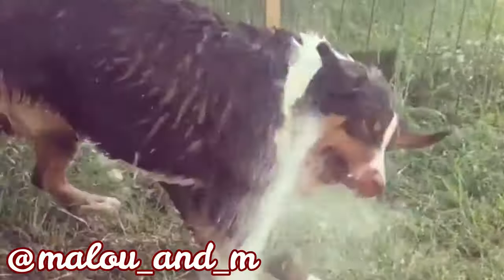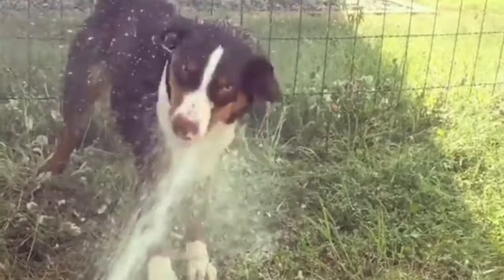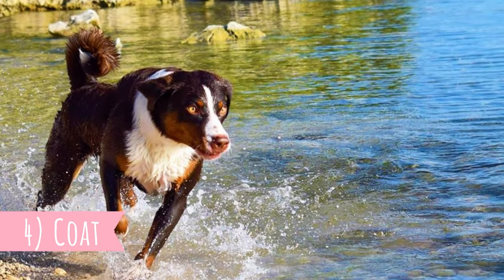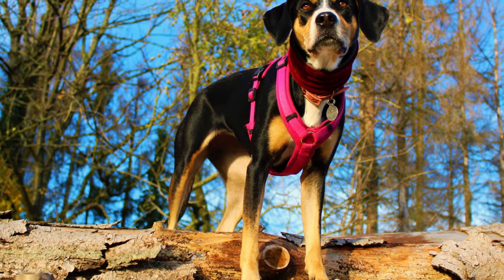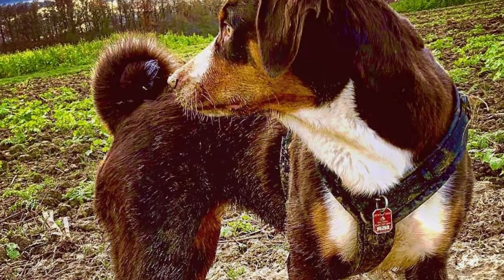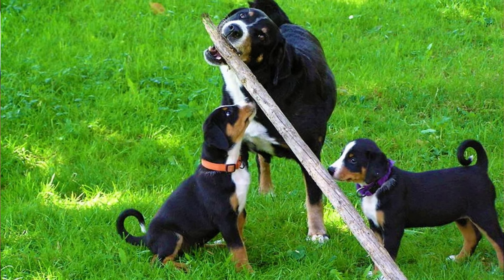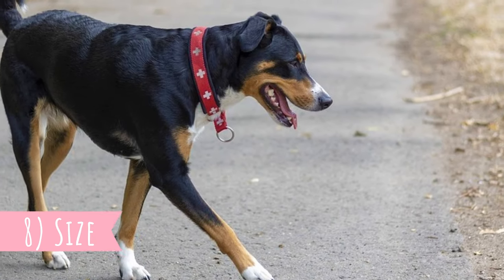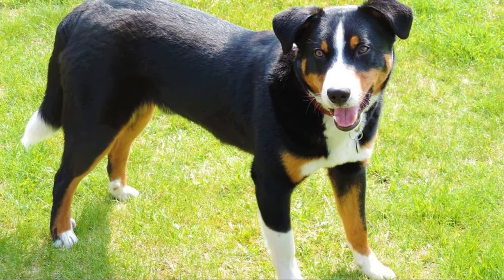Appenzeller Sennenhund - TOP 10 Interesting Facts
Top 10 interesting facts about the Appenzeller Sennenhund, an energetic, loyal and confident dog breed.

Short Appenzeller Sennenhund description:
The Appenzeller Sennenhund is a medium sized dog with muscular and heavy build and with average height between 19-23 inches which is 50-58 cm and weight is typically between 49-71 pounds, which is 22-32 kg. The females are naturally little bit smaller than males.

Typical feature of the Appenzeller Sennenhund is their shiny, thick coat. It is a doublecoat and it is in the distinctive black or brown with tan and white markings color variation. The tan markings are symmetrical and they are on the cheeks, eyes, legs and chest. The white markings are on the face, chest, all four feets and tail tip.

Appenzeller Sennenhund facts VIDEO TIMESTAMPS:
0:35 Origin
0:57 Purpose
1:15 Swiss mountain dog
1:34 Coat
1:56 Watchdog
2:23 Maintenance
2:46 Exercise
3:20 Size
3:44 Name
4:02 Health

1:06 By SportKBK - Own work, CC BY-SA 4.0,
1:21 By Leuchtender Hund - Own work, CC BY-SA 3.0,
2:38 By Appenzeller Blaess - Own work, CC BY-SA 3.0,
4:11 By SportKBK - Own work, CC BY-SA 4.0,

All the other photos are mine or they are from websites like Pixabay or Unsplash and they are free for commercial use and no attribution is required